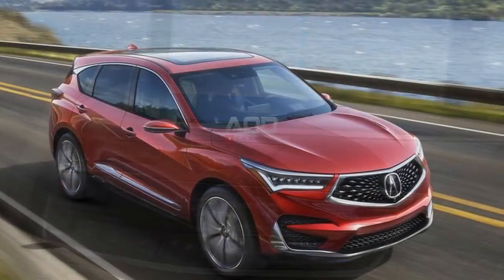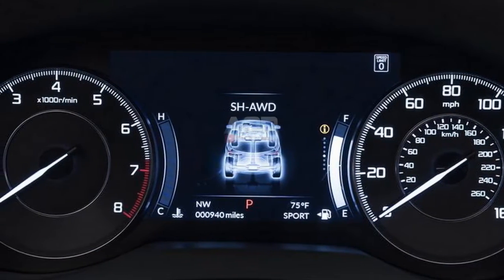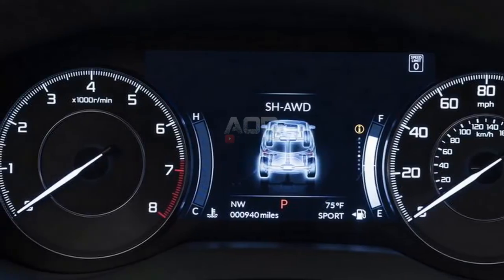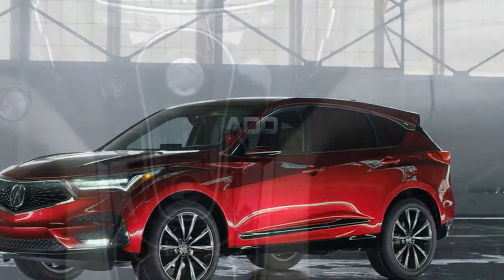[[AMAZING]] hi tech acura RDX new sharp look!!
aodchannel28 AOD_CHANNEL
The RDX is the posh crossover for people who price comfort, safety, and generation over fulfilling riding dynamics. The three.5-liter V-6 makes 279 horsepower; front-wheel force is preferred and all-wheel force is optionally available. both powertrains characteristic a six-velocity automated with paddle shifters. gasoline performance is first rate and the journey is tuned for relaxed cruising. to be had lively safety capabilities consisting of forward-collision warning and adaptive cruise control help hold the RDX on the street.
regardless of report income the closing 3 years, as a brand, Acura has largely struggled to discover the momentum and brand popularity of its rivals. Crossover SUVs were the emblem's saving grace, though, and this all-new 2019 RDX seems poised to kick matters into some other tools for Honda's luxury division.

without a doubt, "any other tools" might not be giving this new RDX enough credit score. whilst the outgoing generation had a six-pace automatic transmission, the 2019 version united states of americathe cog count through four, for a full 10 speeds. That subject -- doing extra than predicted -- is carried during the vehicle. New styling language, new platform, new engine, new all-wheel-power tech, new infotainment, new attitude. In other words, the prototype visible right here isn't only a new-technology RDX, it is a beacon of where the brand goes.

that is the primary new Acura to fully include the styling language set forth by means of the Precision concept display car that debuted at remaining 12 months's Detroit vehicle display. the new layout path subsequently sounds the death knell for the numerous iterations of Acura's broadly panned shield grille nose, substituting Acura's new "diamond pentagon" face instead. That appearance became also previewed at the currently up to date 2018 RLX sedan, however the RDX embraces the new language a lot more absolutely, as evidenced in its more purposefully sculpted sheetmetal and light clusters.
Having spent multiple hours pawing round this prototype at a studio ahead of its Detroit display, i will say that I lots decide on the RDX's new appearance to its predecessor. at the same time as i might stop short of calling it "stunning," it looks taut, athletic, and is filled with high-priced-searching details.

The RDX's interior represents no less an intensive rethink, with a totally new floating middle stack and infotainment system. The manage array is ruled by means of a massive silver Dynamic Mode selector knob, which presents get right of entry to to the automobile's sport, sport+, consolation and Snow settings. The dial itself is unusually prominent, each in its size and vicinity. This region of the dashboard is taken into consideration beachfront real property through vehicle designers, and it's area it is commonly reserved for key capabilities like audio, HVAC and infotainment.

it's no coincidence that the only different Acura with this form of manage setup is the NSX -- the organization is without a doubt trying to telegraph that this RDX is sporty. whilst I appreciate the gesture and love dynamic using reviews, i think owners could've been higher served had Acura designers used that space for a greater frequently-used manage. at the end of the day, the RDX is a family-orientated luxury crossover, no longer a sports vehicle.
speaking of latest controls, the RDX is the first vehicle to function Acura's new true Touchpad interface. Sitting on the transmission tunnel ahead of the pushbutton equipment selector, its declare to reputation is "absolute positioning" -- the touchpad and the main display have a one-to-one dating, so in case you contact the pad inside the higher right nook, it'll be the higher right nook at the screen, and so forth. not like a few competing systems, there must be minimum want for swiping to-and-fro (despite the fact that the touchpad does guide pinch and zoom and multitouch capability).

In my restrained in-studio exploration of the system, it regarded to be notably greater intuitive than Lexus' faraway contact equal, but nonetheless possibly less so than a traditional touchscreen (it's far a shorter reach, admittedly). The actual test will be how easy it's far to apply the touchpad while driving.

Of route, in case you never warm to the actual Touchpad, you could simply need to speak your instructions as a substitute: Acura says the RDX's voice recognition gadget is an awful lot progressed, allowing for more casual speech.
typical, the cabin seems extensively more current and pr

Backsound Free Royalti License By NoCopyrightSound